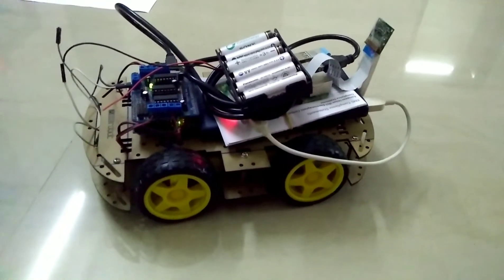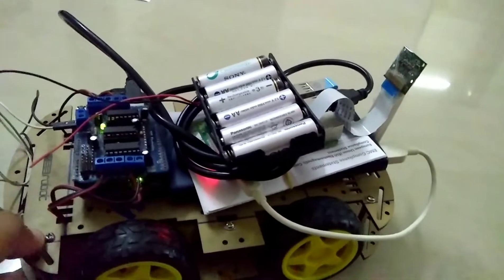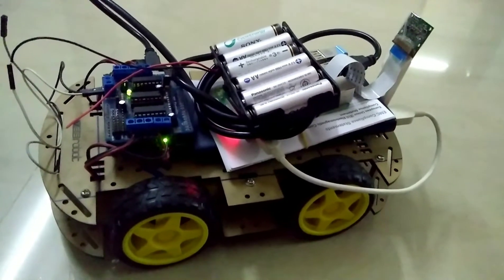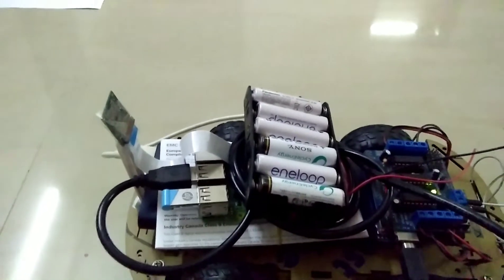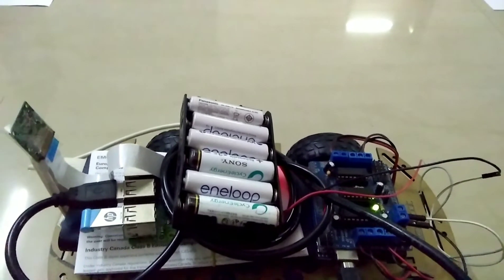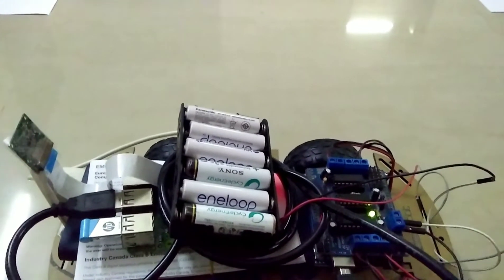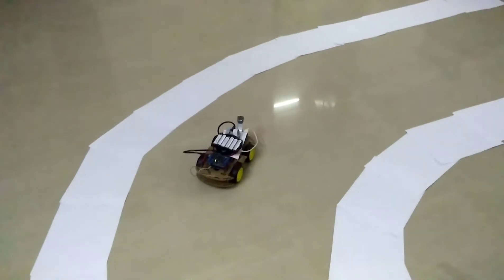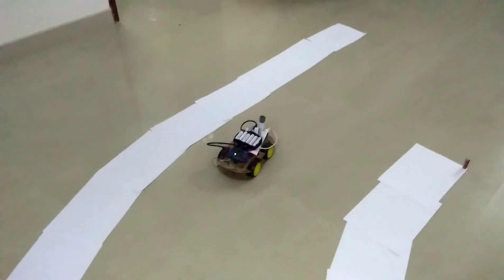Self driving RC car using Tensorflow and Raspberry pi Deep learning.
Development build of my self driving RC car using Raspberry pi , Arduino and Tensorflow.
I have used Mobilenet SSD with 0.50 as depth and 224 as input size . The objective was to perform all the image classification within Raspberry pi in the reasonable time. I was able to get around 250 milli second with the above configuration and I have also got around 120ms if I reduce input size to 128 . I have used 224 for this demo. The throttle and steering angle are kept constant in this demo . I plan to learn about steering control and will cover it in my next demo. If you have any comments or suggestions please post it in the comments sections.